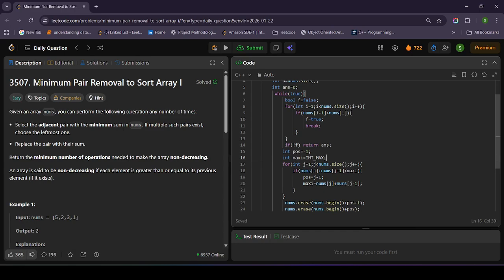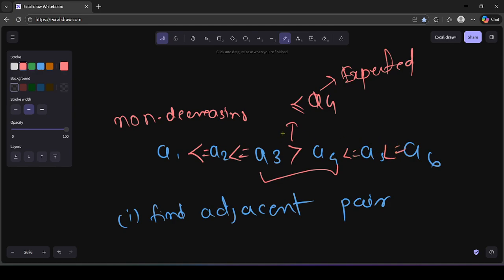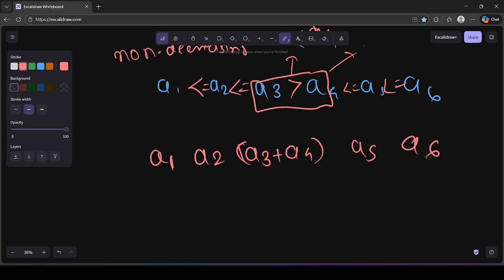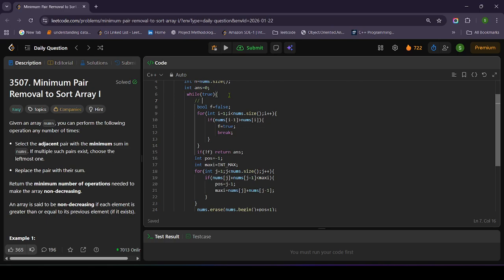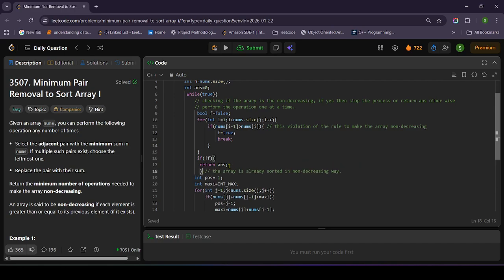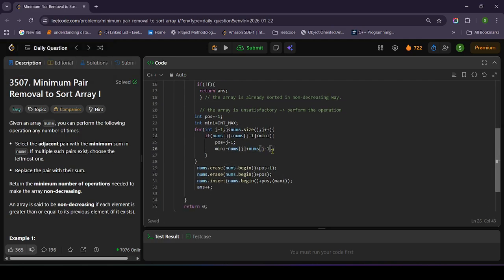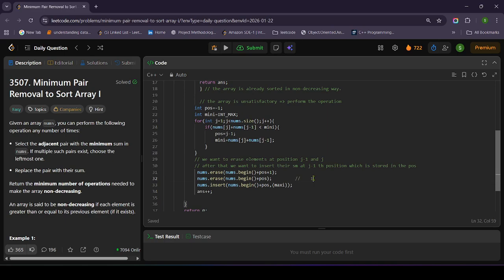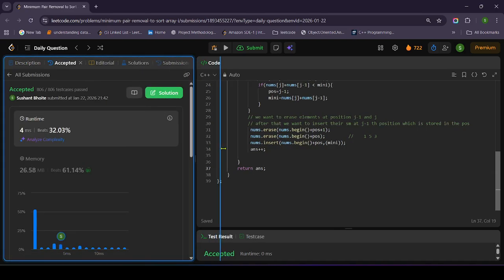3507. Minimum Pair Removal to Sort Array I | LeetCode POTD | 2026-01-22